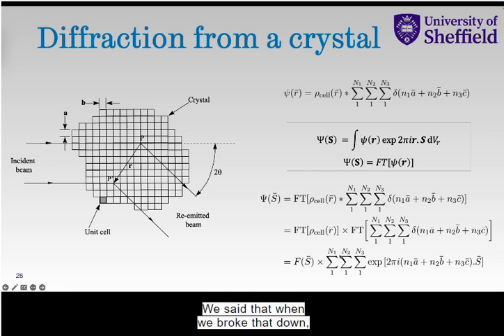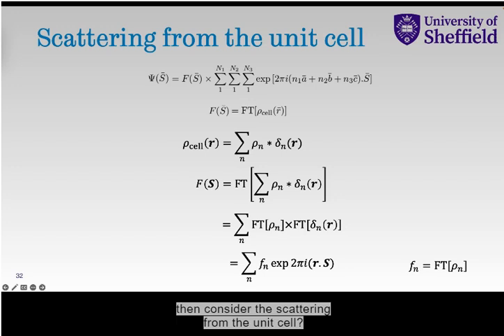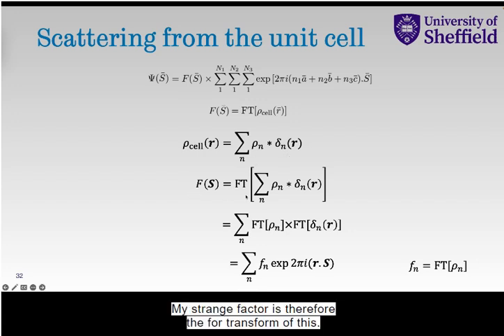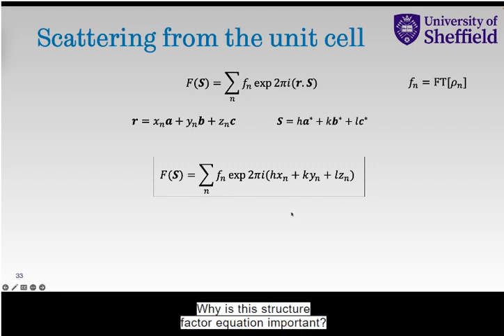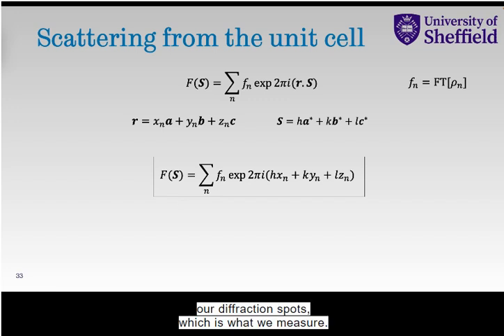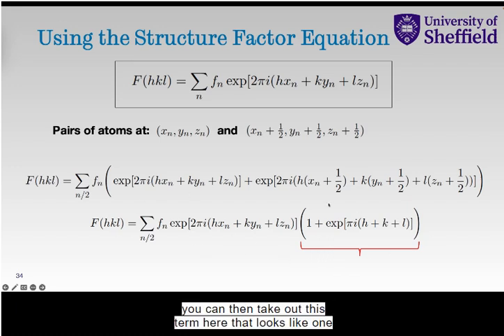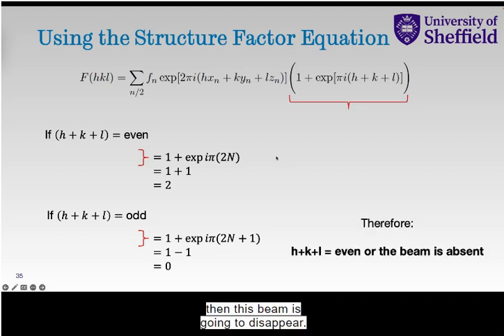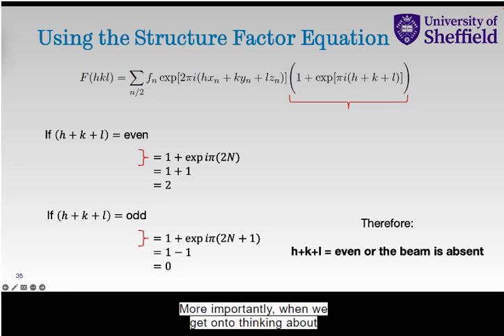VIDEO 8 Structure Factor equation